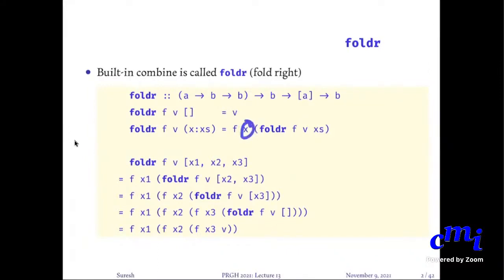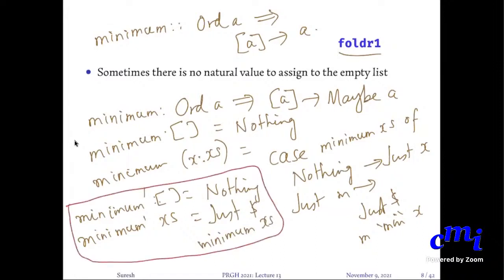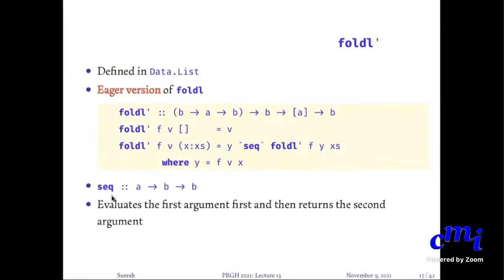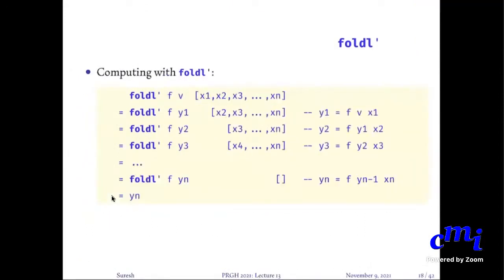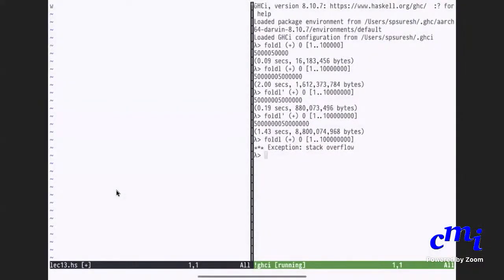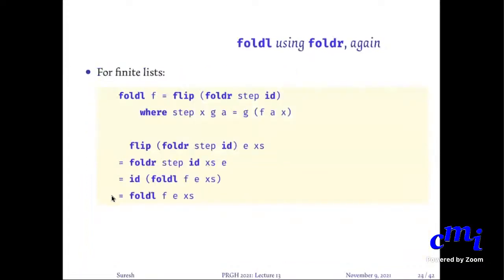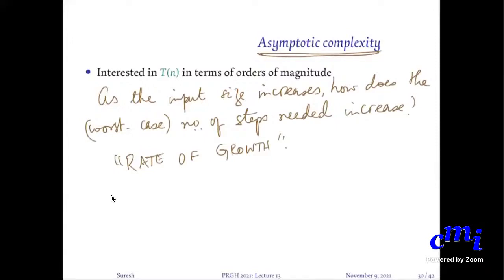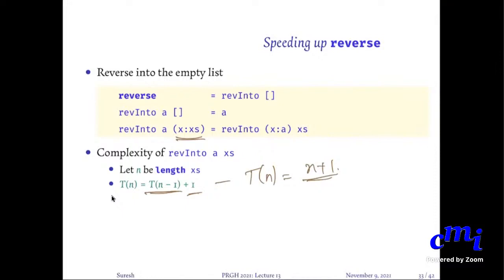Introduction to Programming (Haskell) - Lecture 13 - S. P. Suresh - 09.11.2021